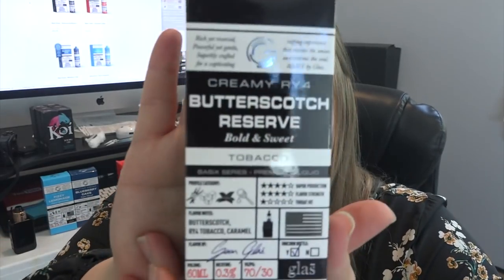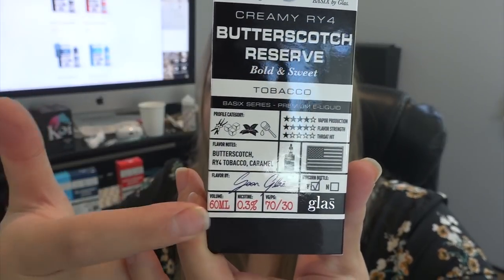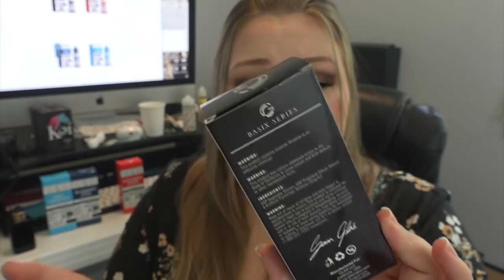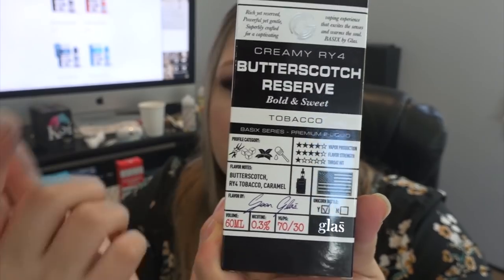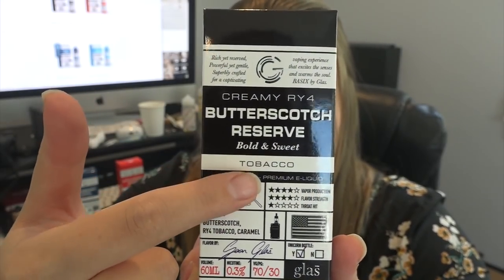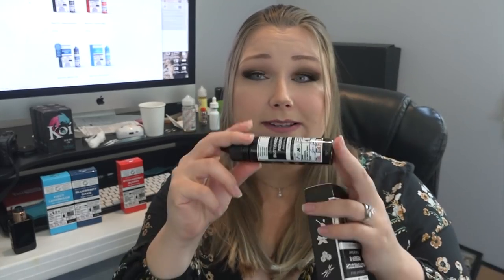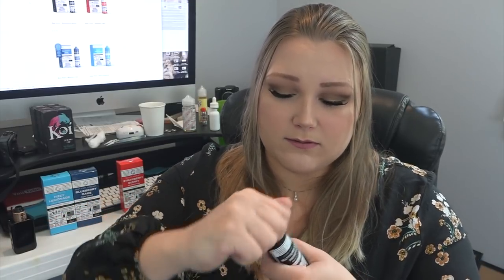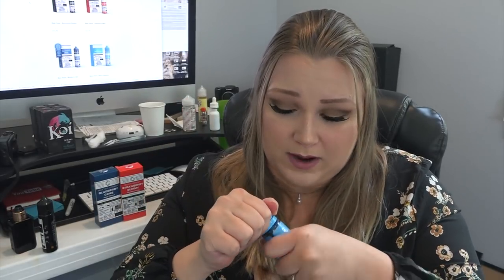GLAS VAPOR BASIX SERIES! | TiaVapes Review